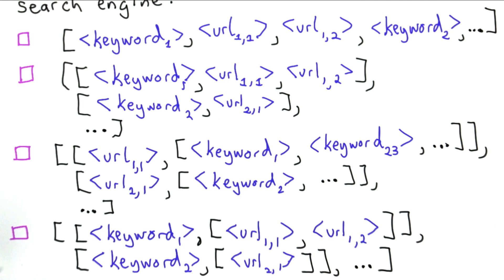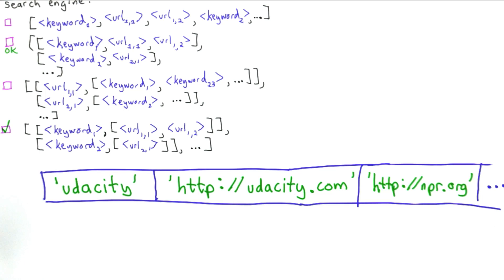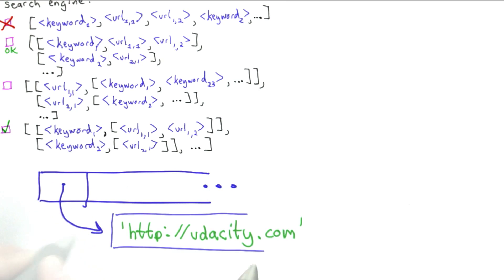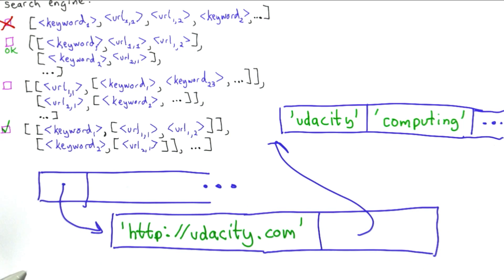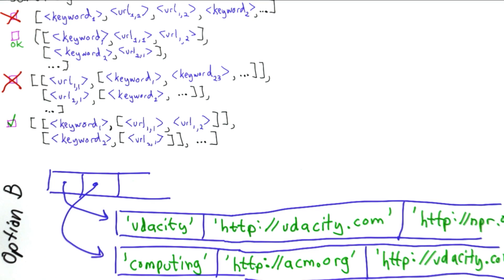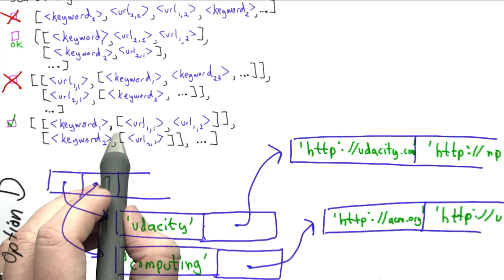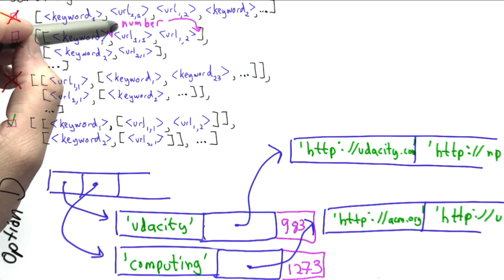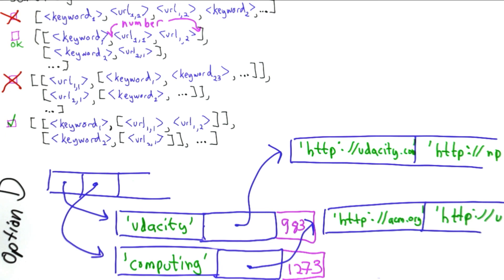Data Structures Solution - Intro to Computer Science